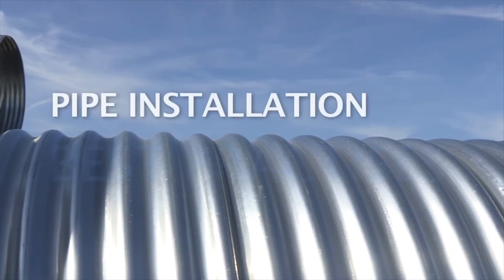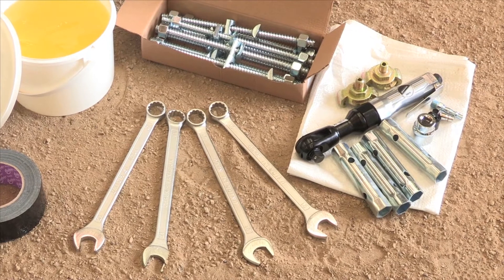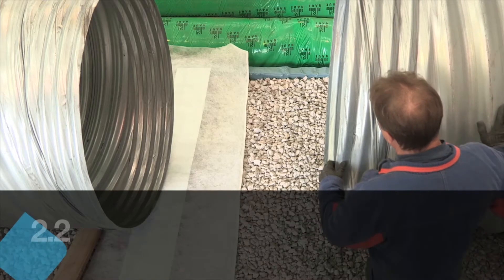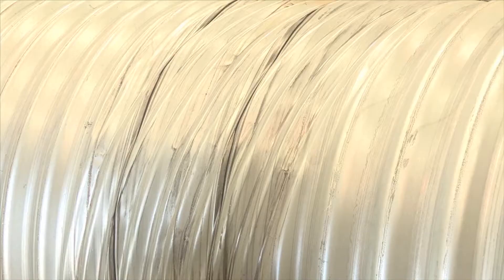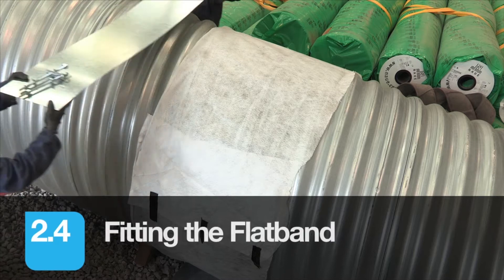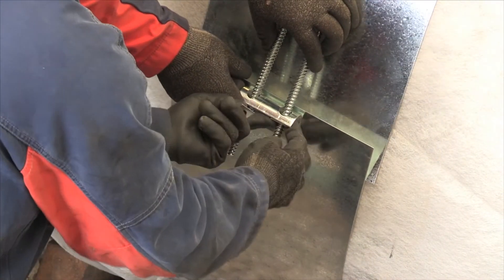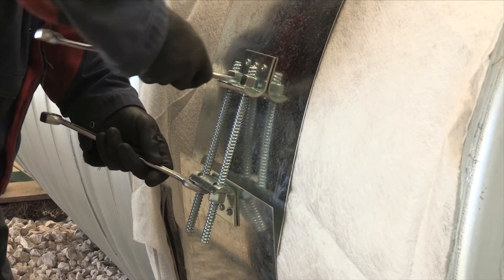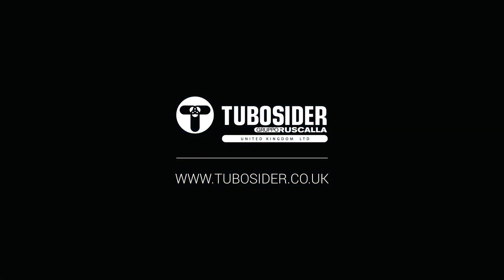How To: Lay a Twinstore pipe and join two pipes.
Our guide to Singlestore jointing.
In this short video we'll explain how to make a good flat band / coupling band connection for our Twinstore system.